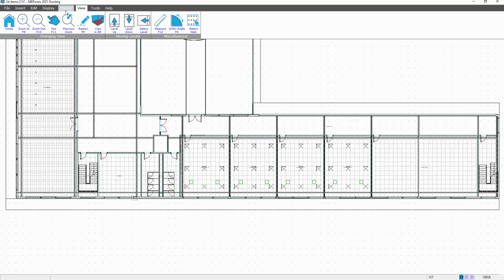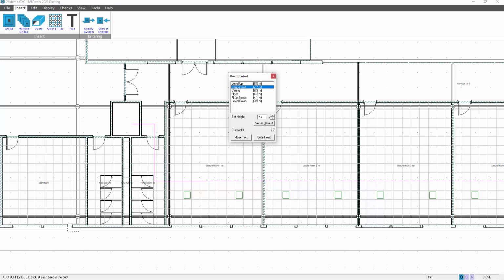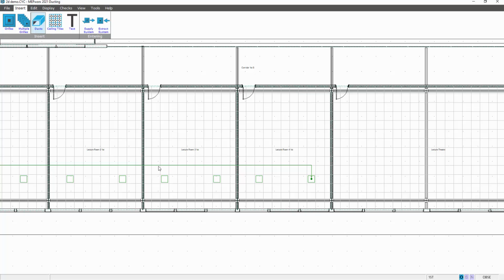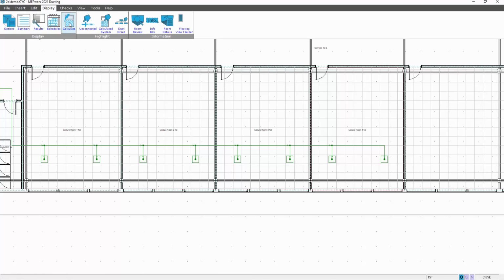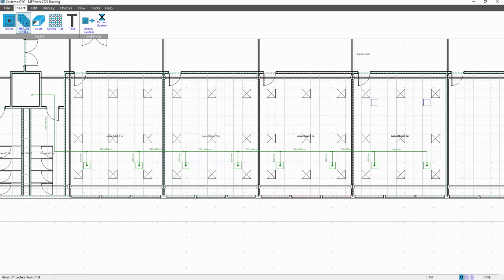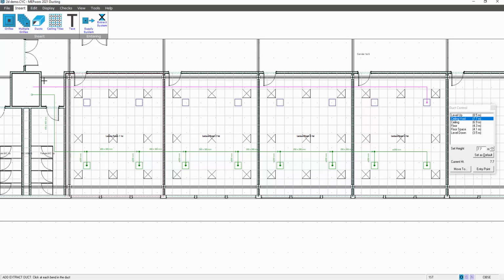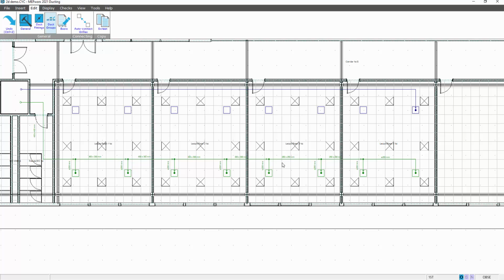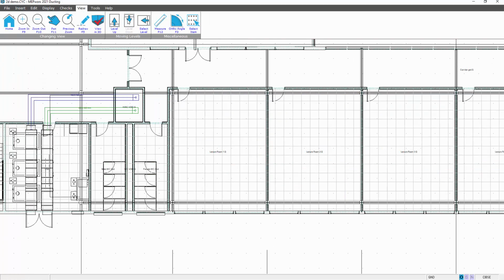MEPworx - Ductwork - Adding Duct Runs